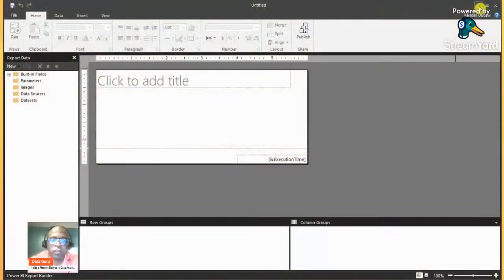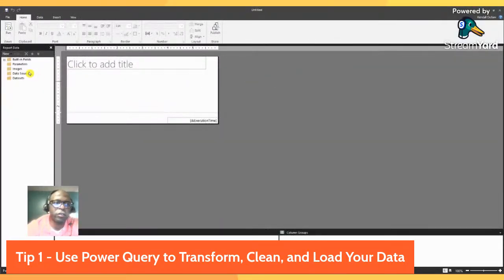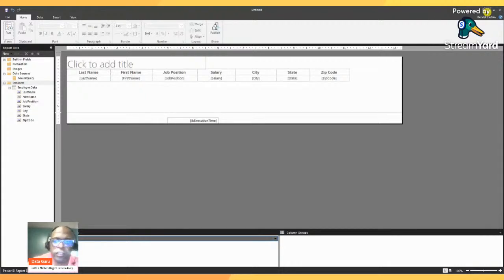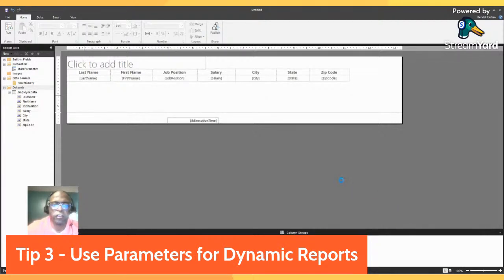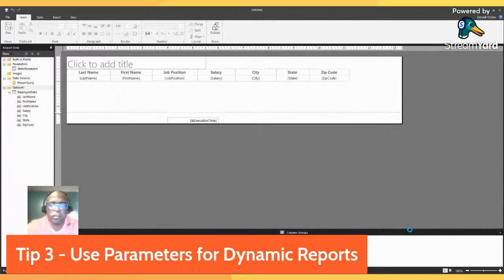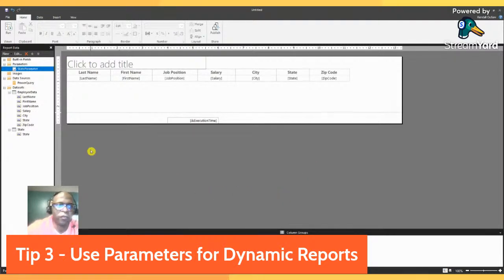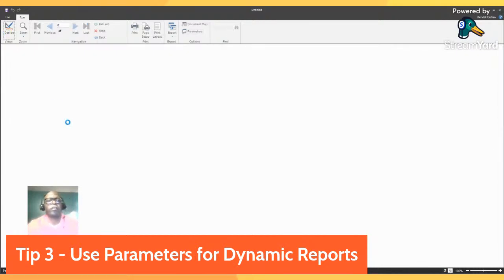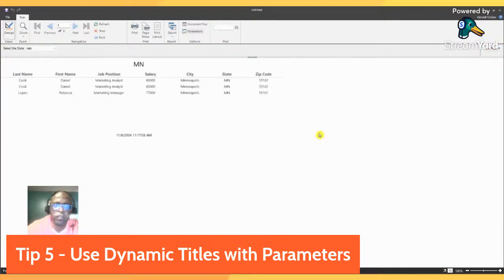What's Holding You Back from Mastering Power BI Report Builder?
Join the Livestream and Learn Everything you need to know about how to create stunning Paginated Reports using Power BI Report Builder. Have Your Questions ready to ask!!